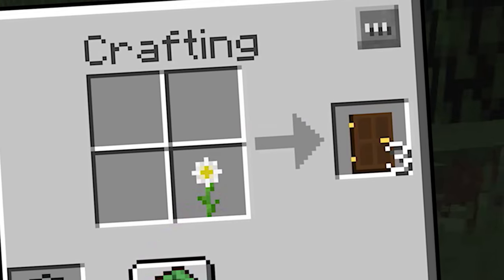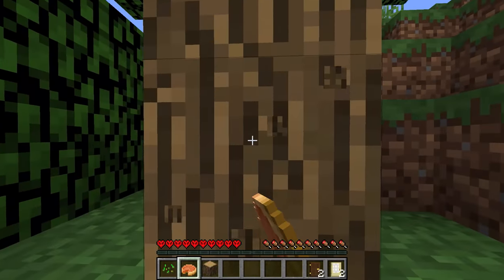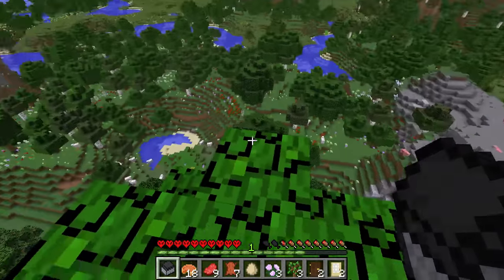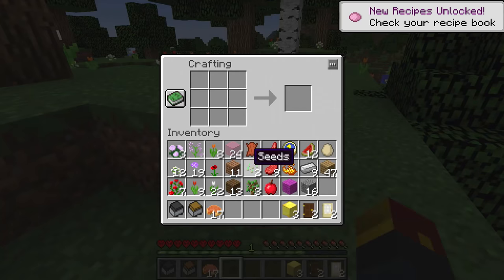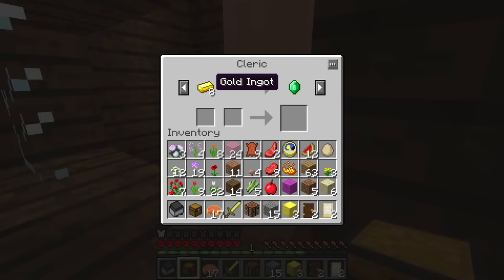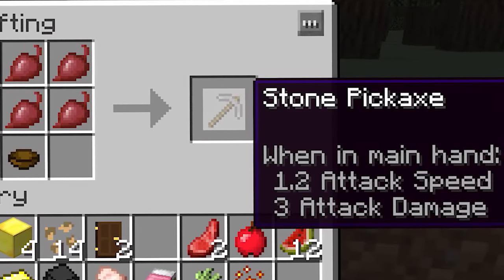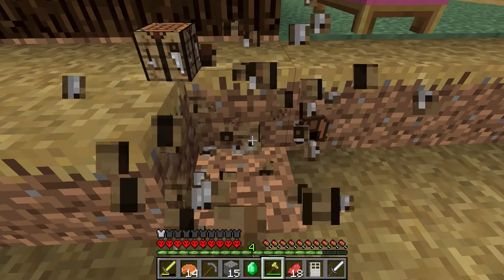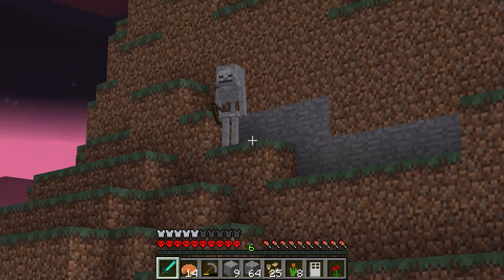Minecraft but Every Recipe is RANDOM (Recipe Randomizer Survival #1)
Every single in-game Minecraft crafting recipe has been completely randomized. And it's our job to figure out what is made of what. Welcome to the Recipe Randomizer!

Every single in game Minecraft crafting recipe has been completely randomized. And it's our job to figure out what is made of what. Not to mention there's a whole host of other random things happening all throughout this world. We'll have to tread lightly though because we're playing in Minecraft's most deadly game mode, hardcore. Today we begin our journey by completing three main goals, learning the starting recipes, acquiring tools, and finding a place to call home. But you wouldn't believe how we got our hands on some of the most important recipes to date. Welcome to the Recipe randomizer. Minecraft but Every Recipe is RANDOM (Minecraft Recipe Randomizer Survival)

✅ Map generated by YellowSnoflake